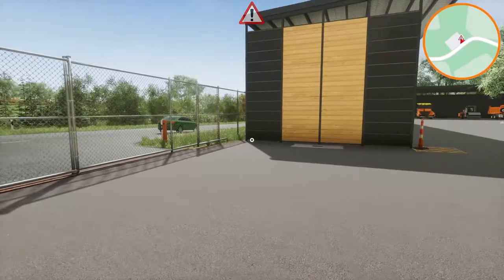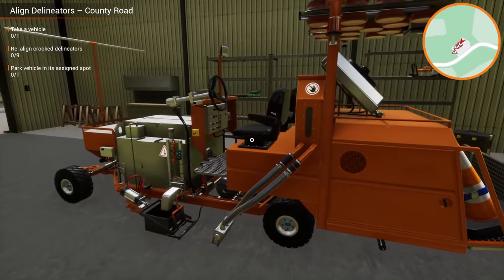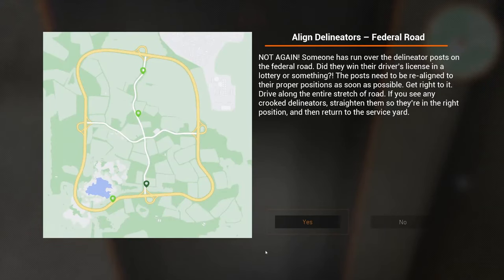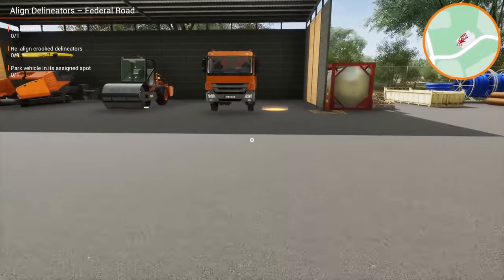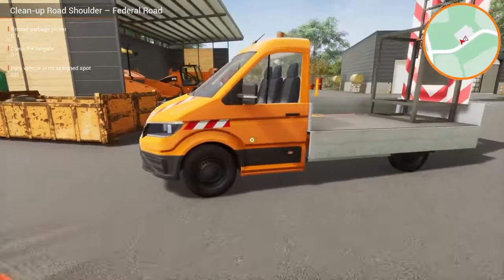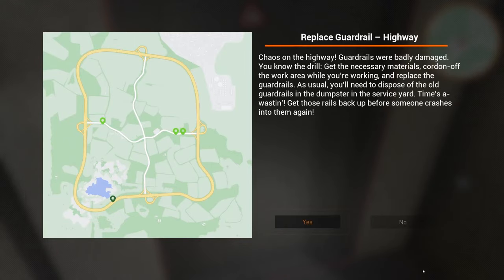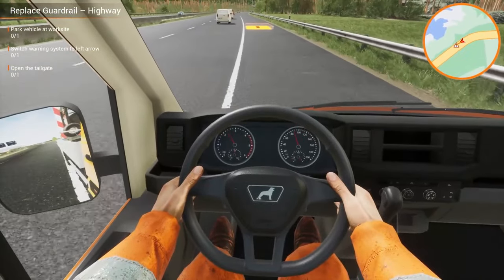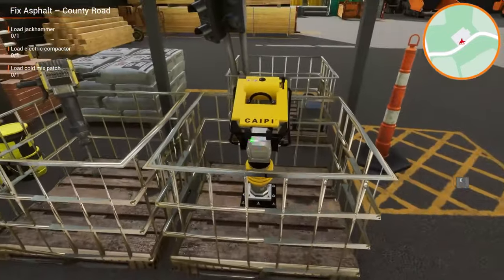Living The Satisfying Life of a Construction Worker - Road Maintenance Simulator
Welcome to Road Maintenance Simulator! Experience the everyday life of a German street maintenance service and complete a variety of realistic tasks in the area of road construction and maintenance! In this episode, I lose my mind with seemingly basic jobs that are everything but basic.

-Classics-

-Links-